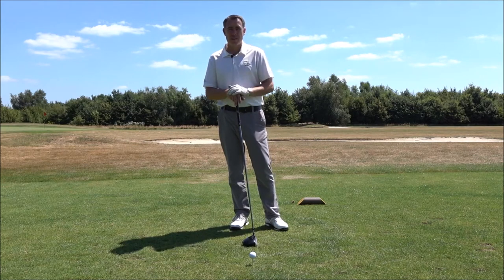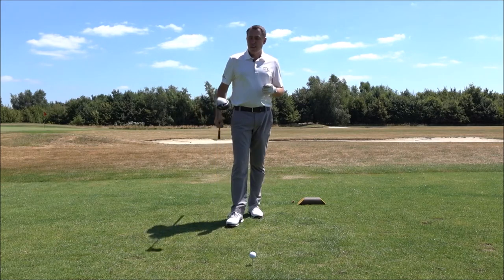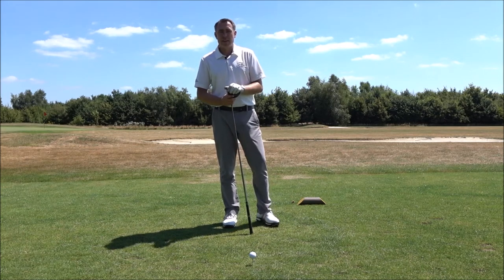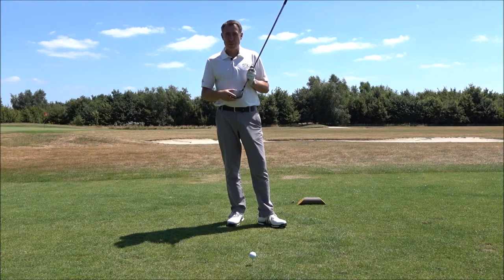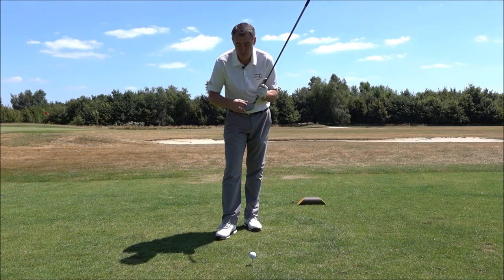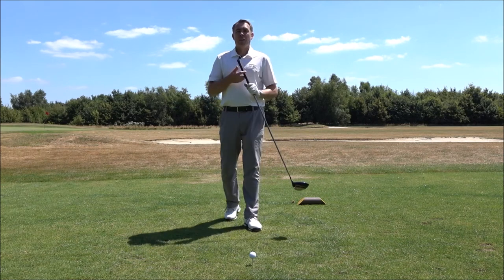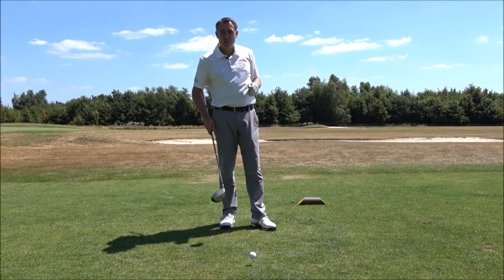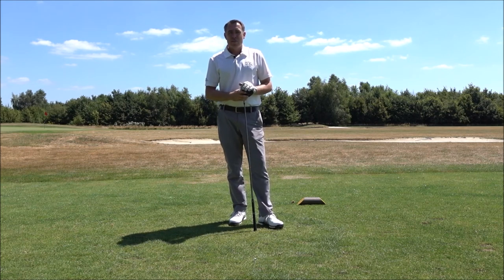Hitting Driver Into the Wind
In this video PGA Golf Coach Mark Wood shows you the way to play your Driver when hitting into the wind.